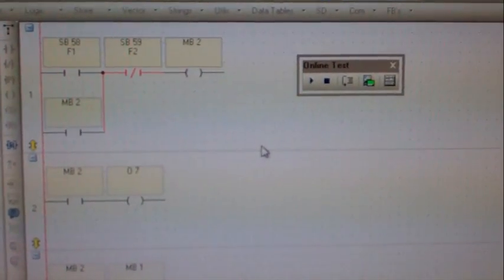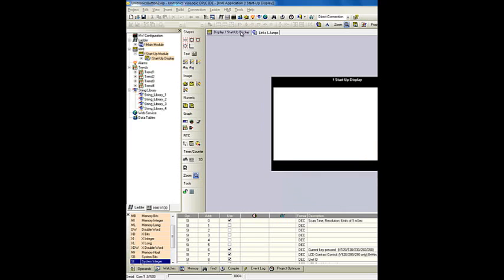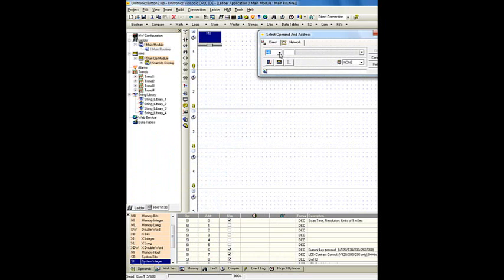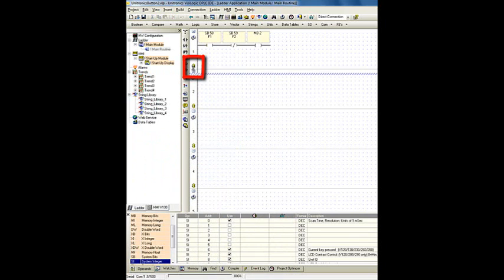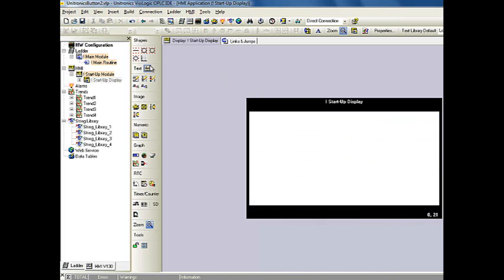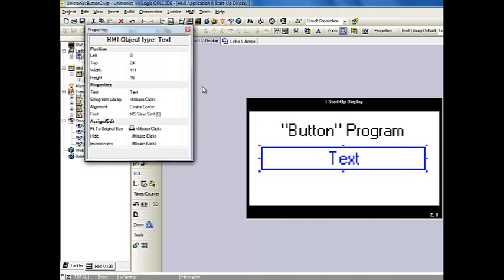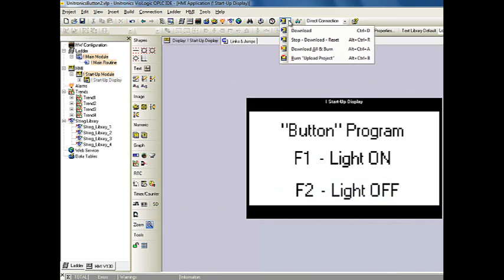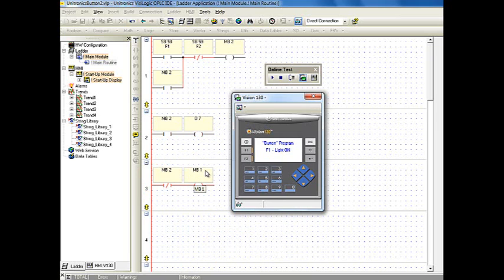B4628 Unitronics 130 "Button" Program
PLC turns 120VAC load on and off.